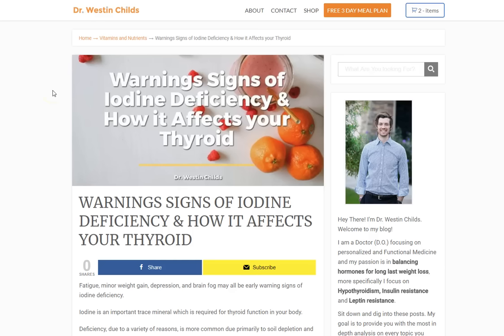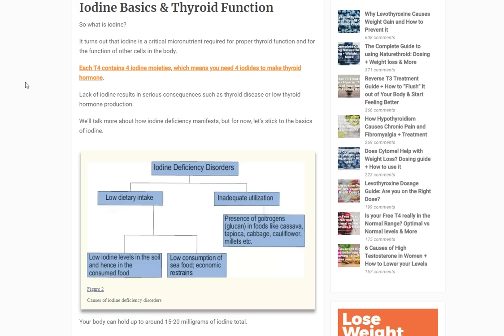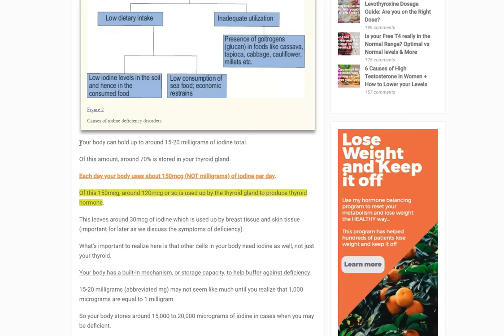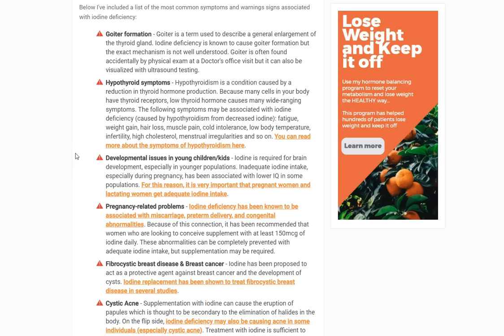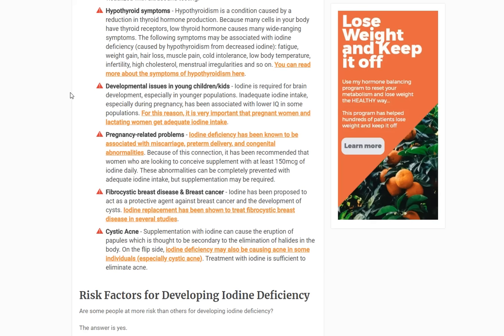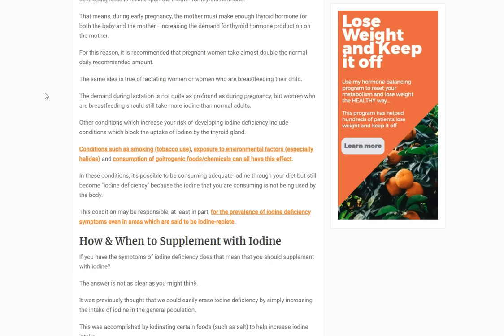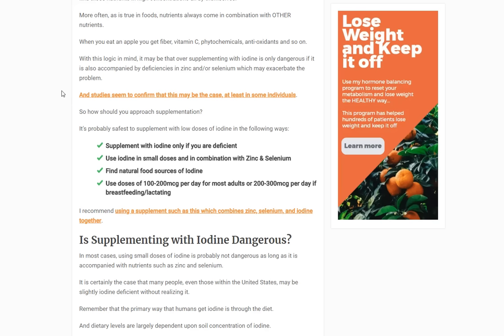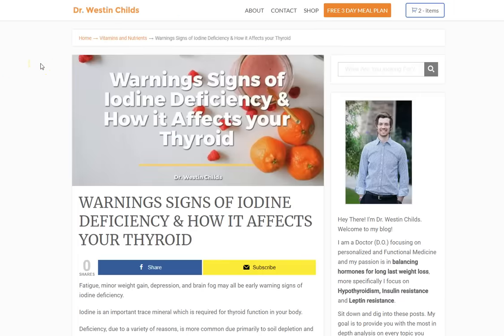Warning Signs & Symptoms of Iodine Deficiency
Iodine deficiency is more and more common even in iodine-replete areas such as the United States.

The only way for humans to get iodine is through their diet and unless you are eating sea vegetables or kelp frequently you are probably not getting enough.

Iodine deficiency manifests as hypothyroid symptoms, goiter formation, pregnancy-related problems and more.

Learn more about how to know if you are getting enough iodine, how to supplement with iodine, how iodine deficiency affects your thyroid gland and the benefits of iodine deficiency in this video.